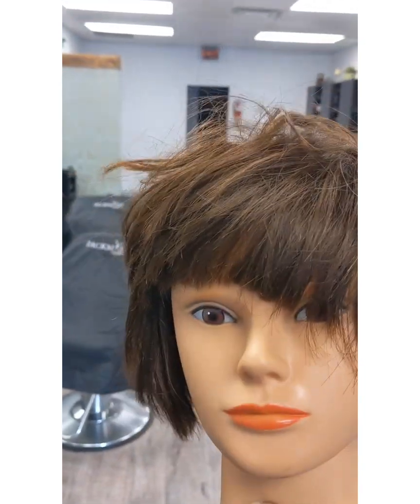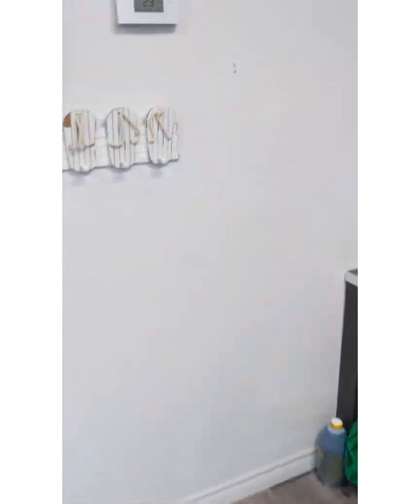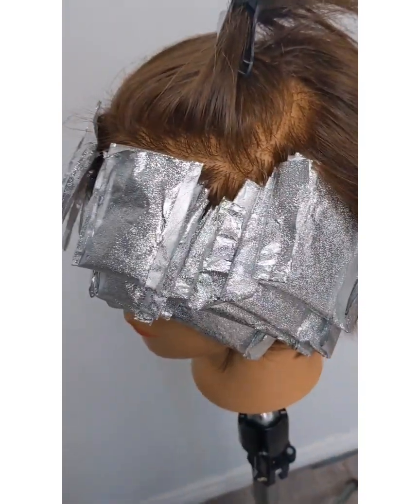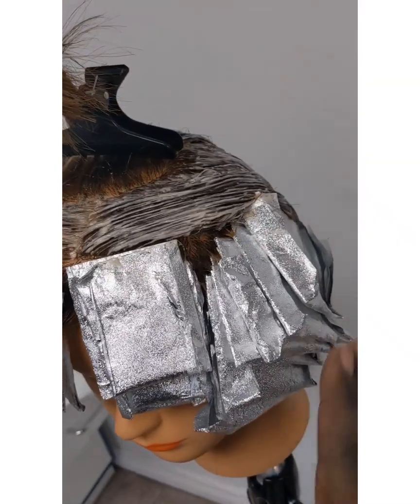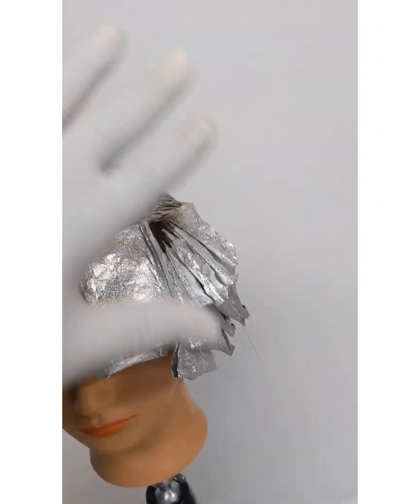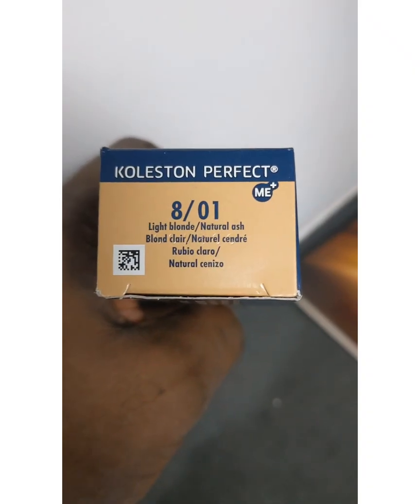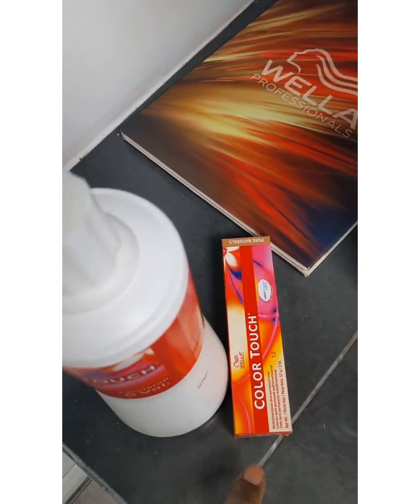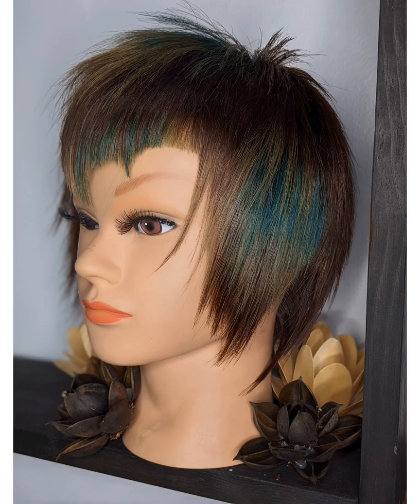Learning about Hair Color ( Wella Professional ) Mykael Jackman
In this video Mykael Jackman is doing a lesson on hair color using Wella Professional products.
Follow along and pick up some tips.